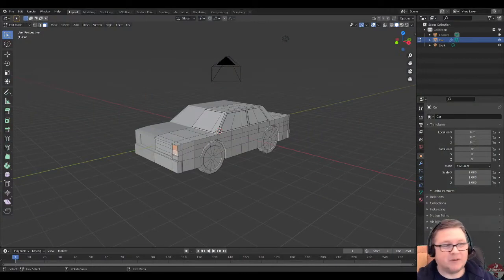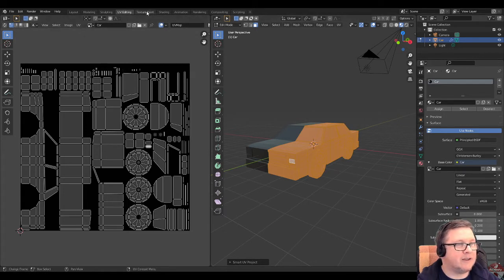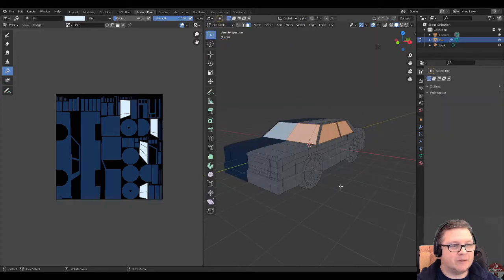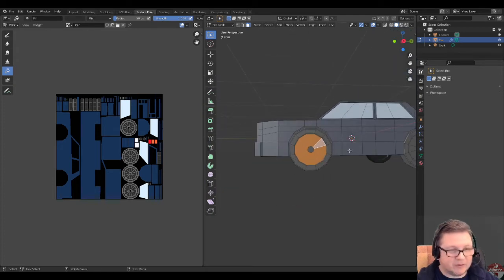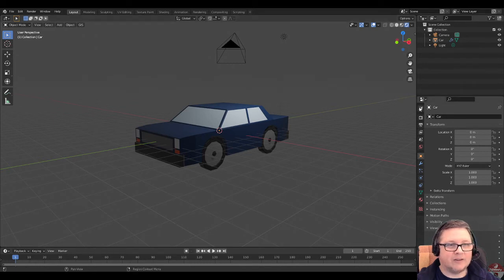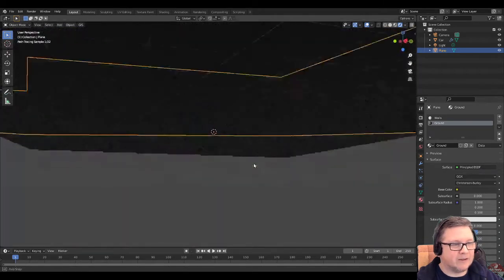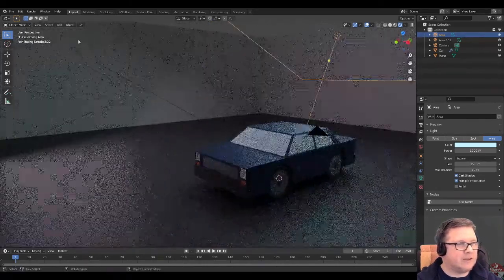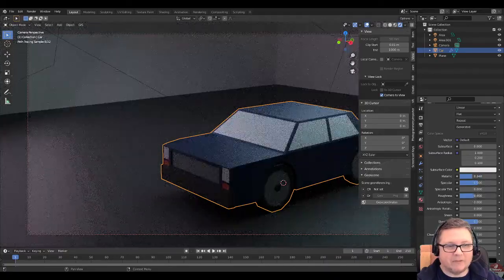CoderDojo Athenry Modellers 2020/2021 - Week 11 - Box-Model Car, Part 3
Finishing our box model car with UV unwrapping and texture painting